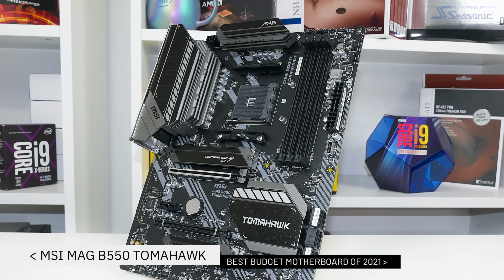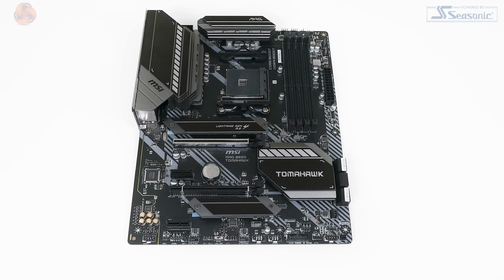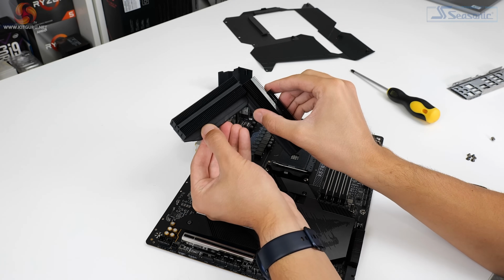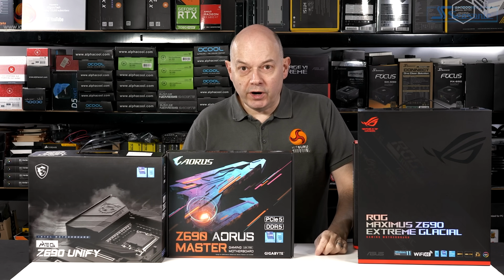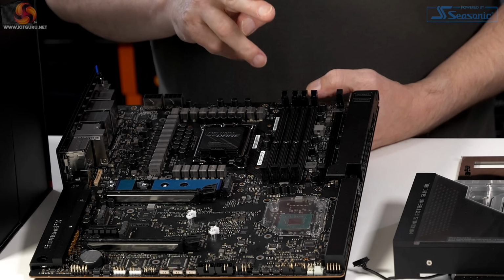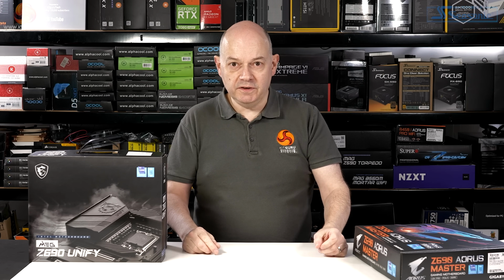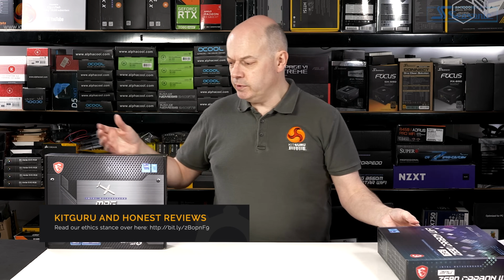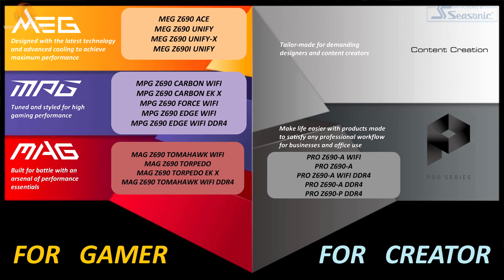Top Motherboards of 2021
Today Leo and Luke recap over the best motherboards of 2021. Did you buy a motherboard in 2021? let us know which one, and if you are happy with it!

00:00 Start
00:15 Introduction
01:06 Best Budget Motherboard of 2021
02:00 Best Mid Price Motherboard of 2021
04:08 Leo discusses Intel solutions

KitGuru uses a variety of equipment to produce content:
As of February 2021: